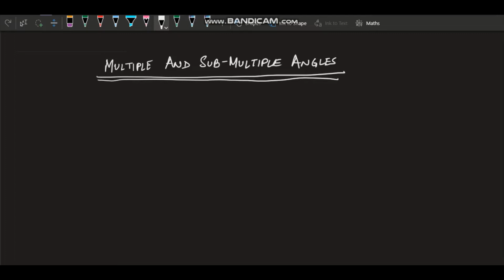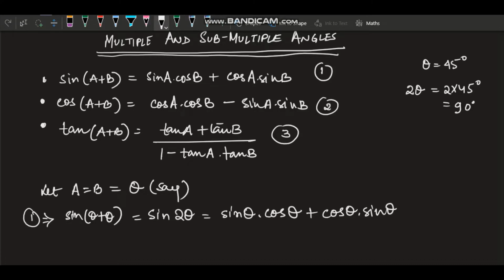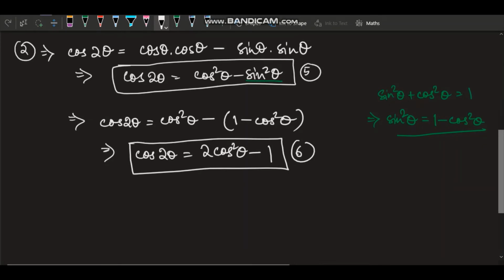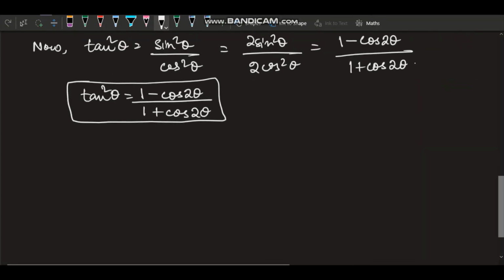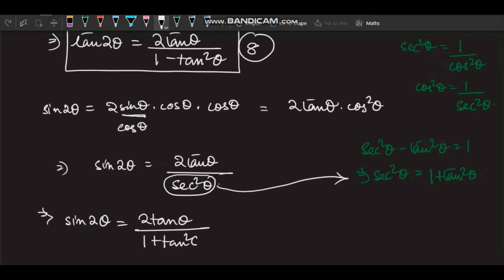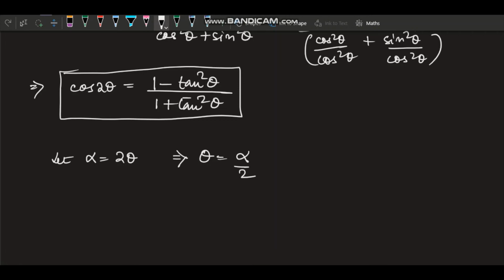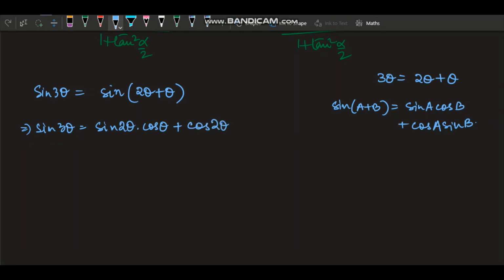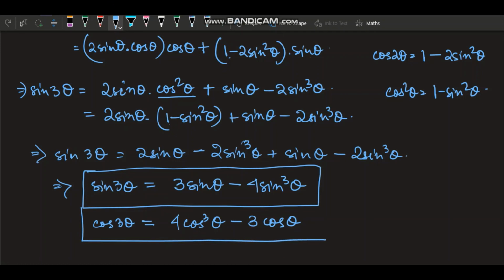Class 11 Trigonometry Multiple and Sub Multiple Angles Important Formulae | Foundation Mathematics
The Formulae for Multiple and Sub-Multiple Angles of Trigonometric Functions are extremely crucial and can be remembered well if the derivations are understood.
In this video a detailed process of the derivations have been explained at a moderate pace to enhance the learning of the students.